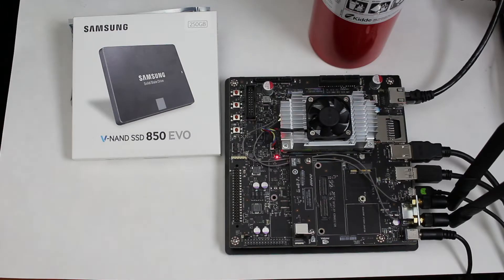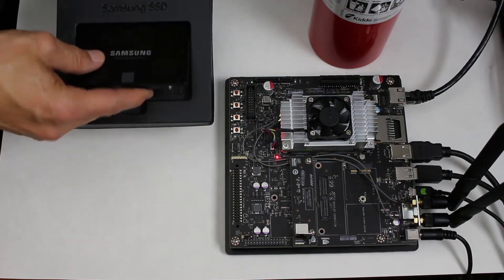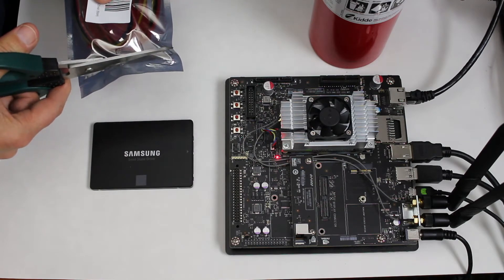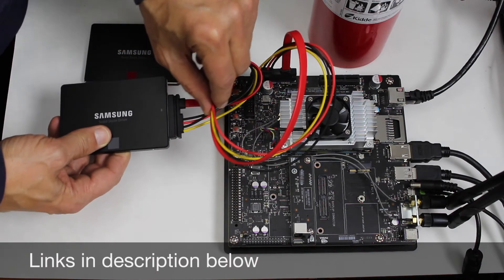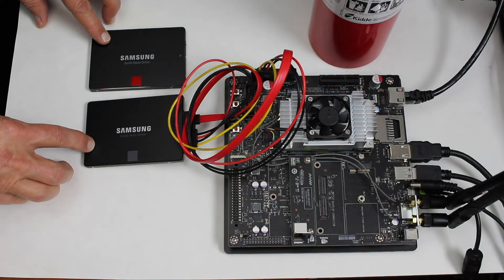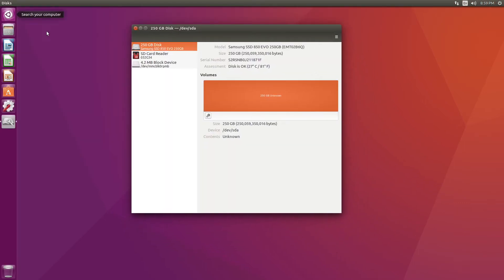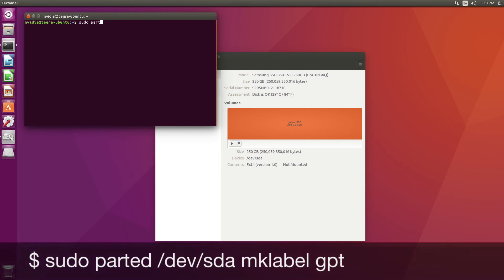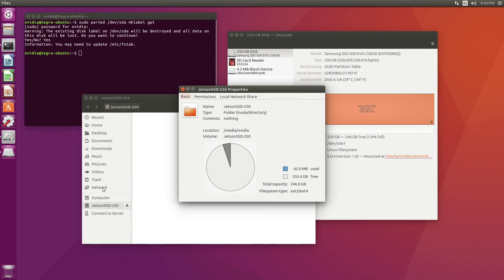Install Samsung SSD on NVIDIA Jetson TX2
Install a Samsung SSD on the Jetson TX2. Full article on JetsonHacks soon.
The video describes installation and formatting of a SATA SSD on the Jetson TX2, along with a discussion on how to get better life expectancy on a SSD.

256 GB Samsung 850 Pro
250 GB Samsung 850
SATA Extension Cable